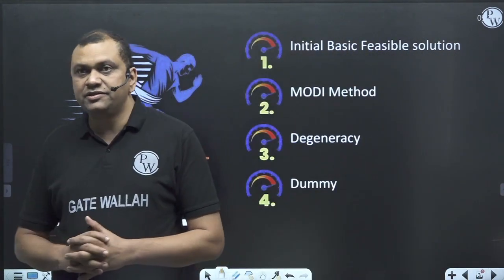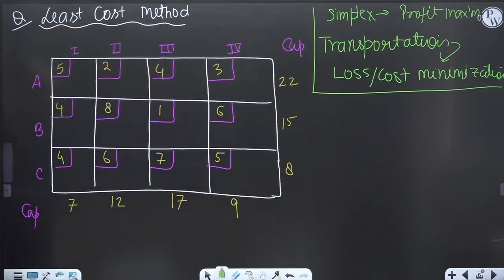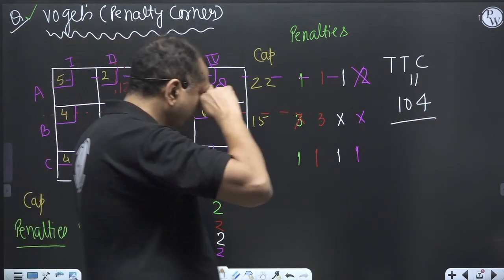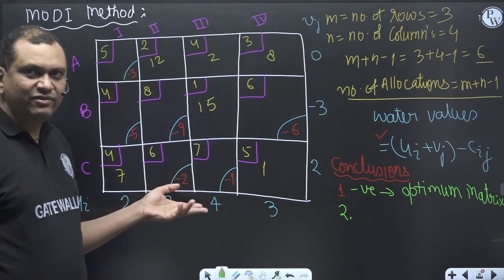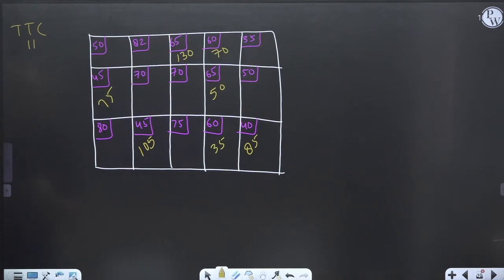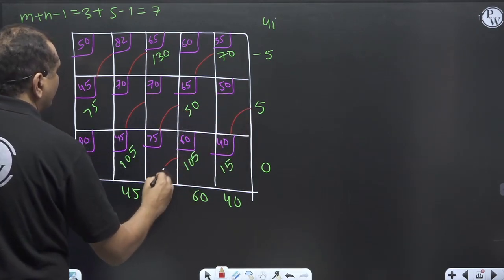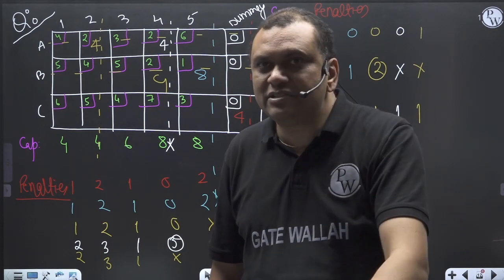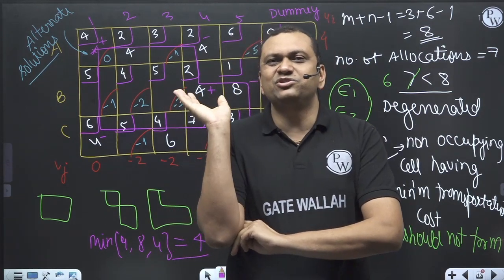Industrial Engineering | Transportation in One Shot | GATE 2023